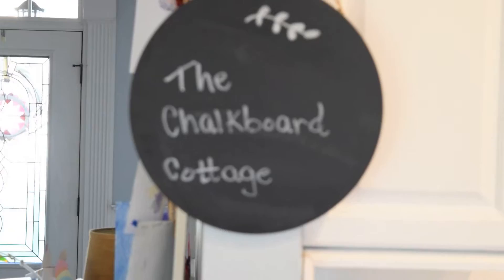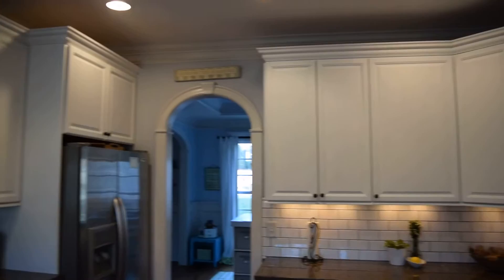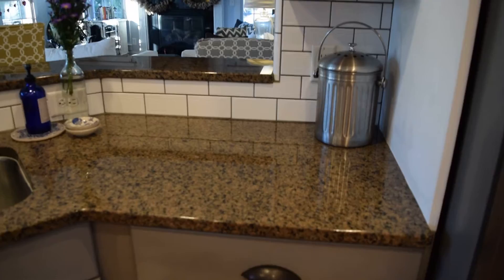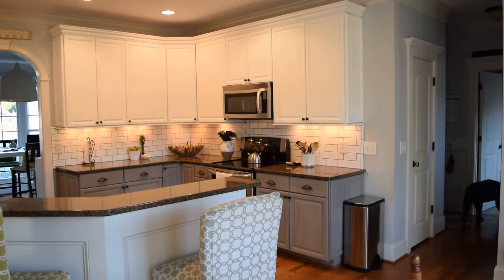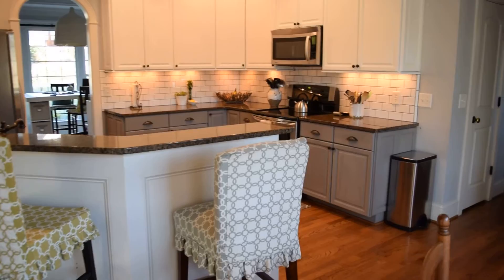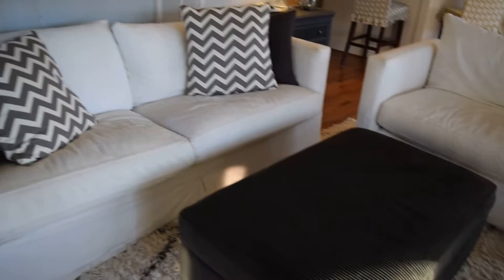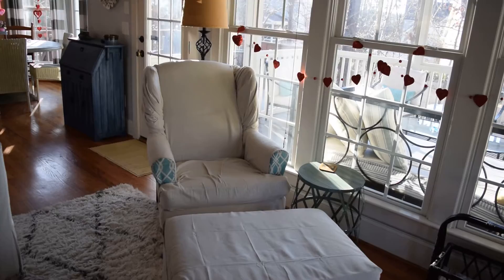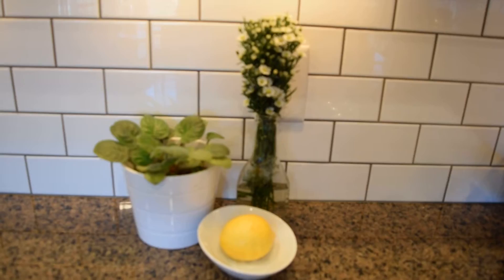Final Kitchen Reveal Make-Over Video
Megan from The Chalkboard Cottage reveals her final kitchen make-over for less than $500 (about $250 for paint materials and about $250 for tiling/back-splash materials including a tile saw).